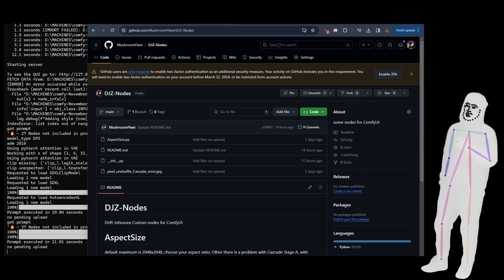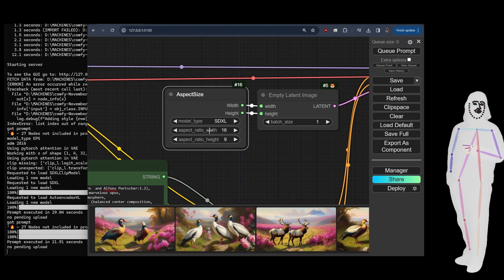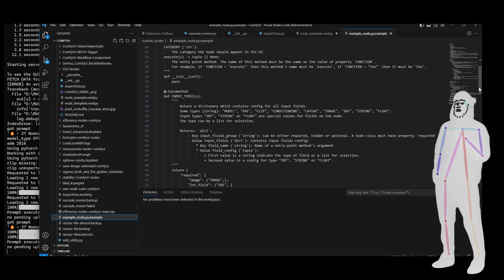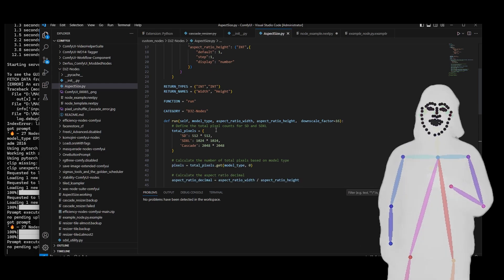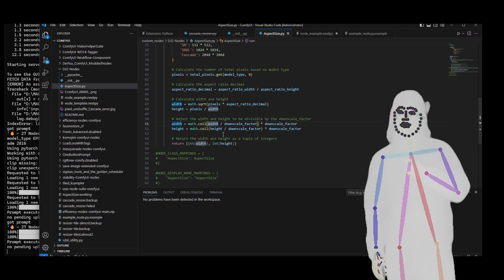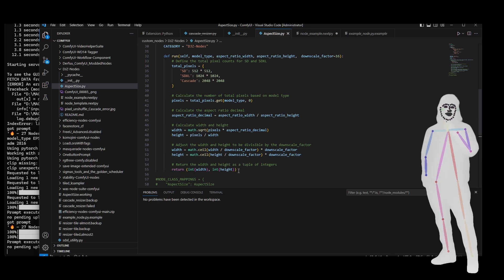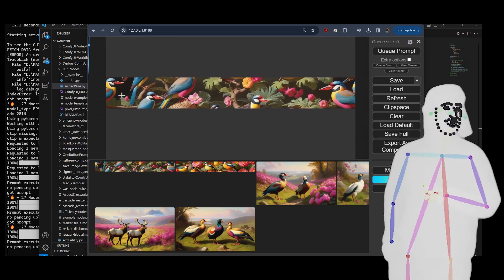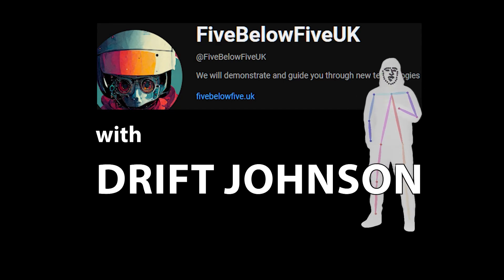AspectSize (djz-nodes)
Grab the Custom Node "AspectSize" as part of the DJZ Nodes pack, this is brand new so there is only one custom node so far, in future we will look at how we can make these in detail. For now, here is the first release.

Aspect Sizer works by setting a maximum resolution (matched to the base model requirement) and asks for Height and Width as Aspect Ratio. It then does some special rounding math in the code to optimise the dimensions for clean generation.